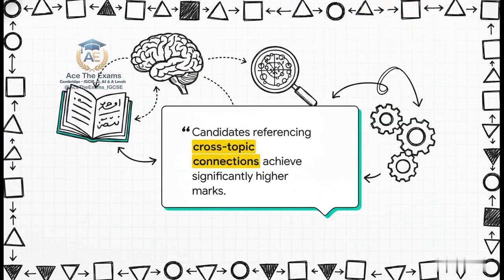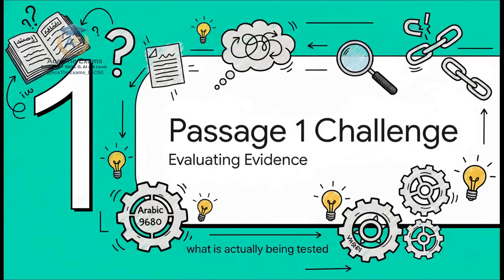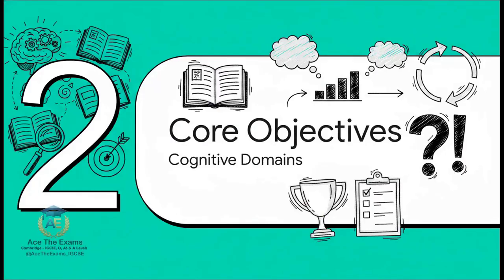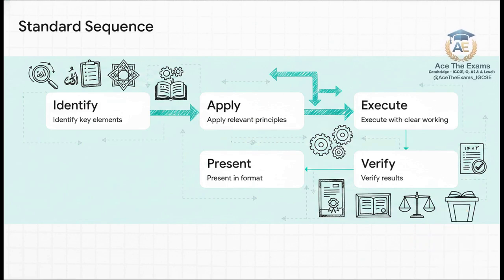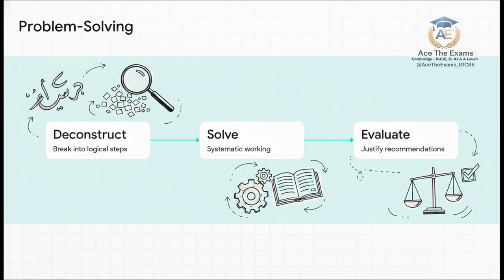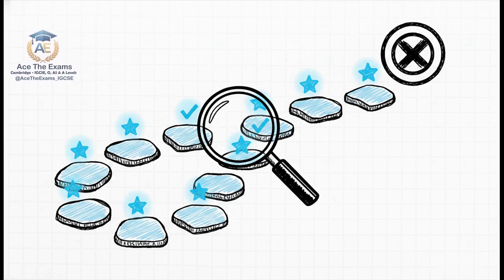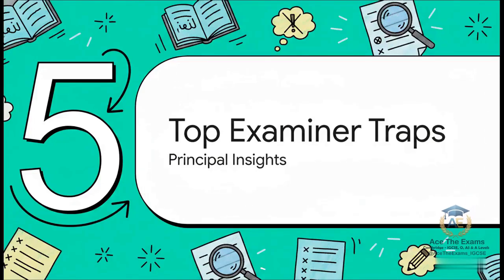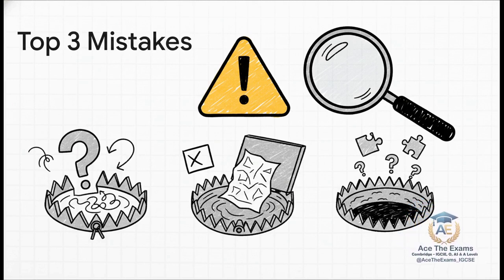Passage 1- Vocabulary Recognition and Grammatical Manipulation - Arabic 9680 - AS and A Level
Welcome to Ace The Exams! This lesson covers Passage 1- Vocabulary Recognition and Grammatical Manipulation - Arabic 9680 - AS and A Level.

Subject: 51 Arabic - Cambridge AS and A Level 9680